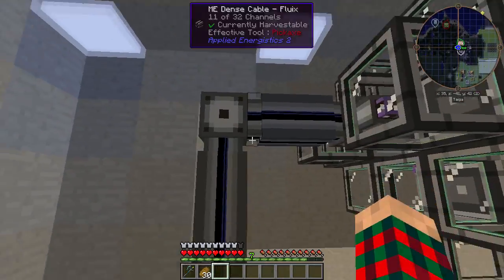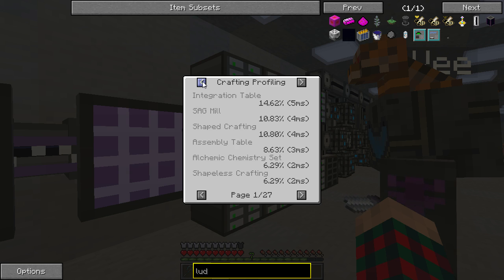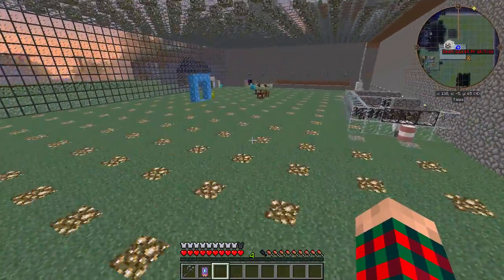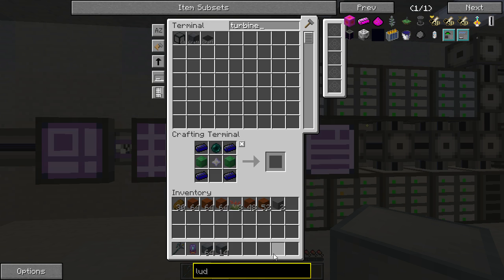Minecraft FTB Direwolf Dicks - part 100 (This is gonna be big)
Exvee and I get abusive with Feed the Beast, and love it.